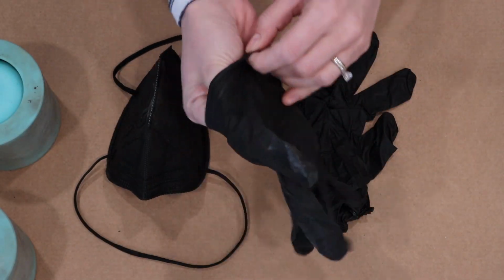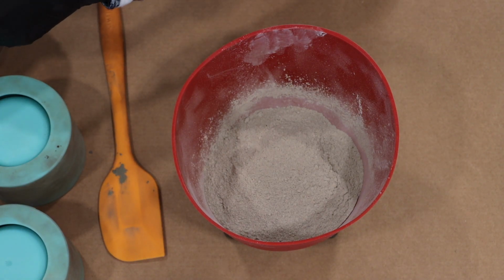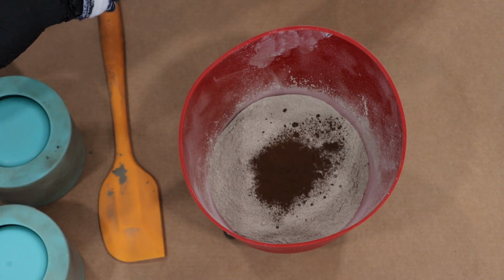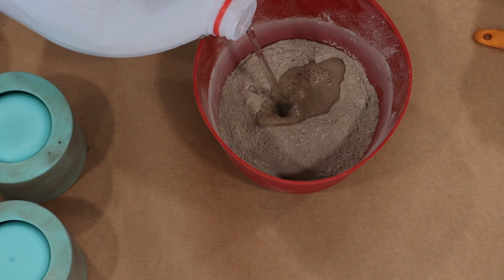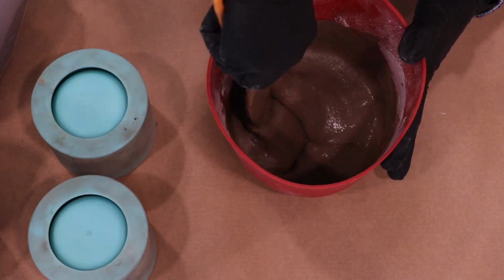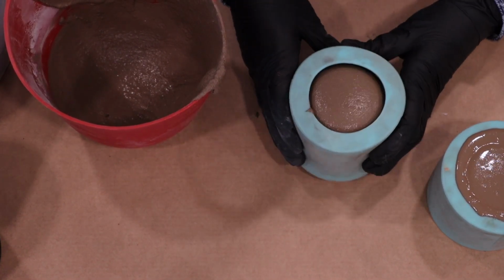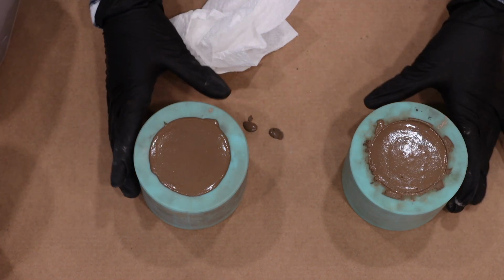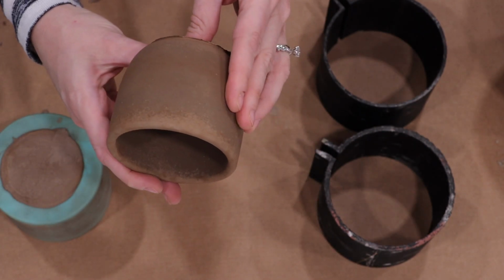How To Make A Concrete Vessel (UPDATED)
Hey Everyone! Welcome to my How to channel! My name is Brit and I'm the owner of Even If Candle Co! In this video, I'm going to show you step by step, on how to make your very own concrete candle vessel! All supplies listed below.
I appreciate your support! Enjoy!

Silicone bowl set
Spatula set
Vibrating Machine
(not used in this video)
Pigment Containers